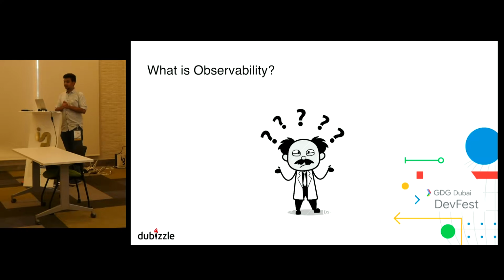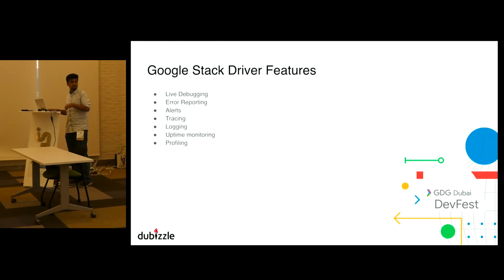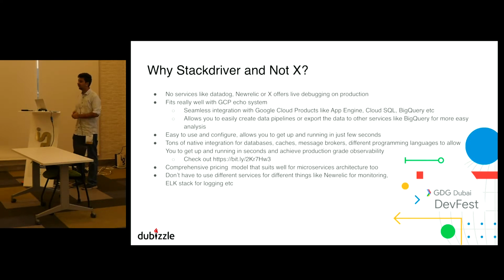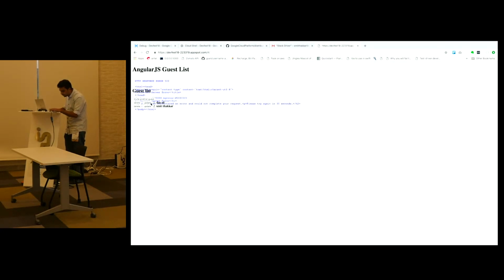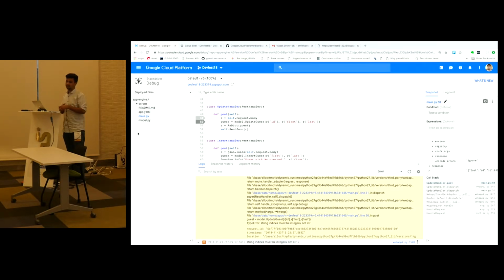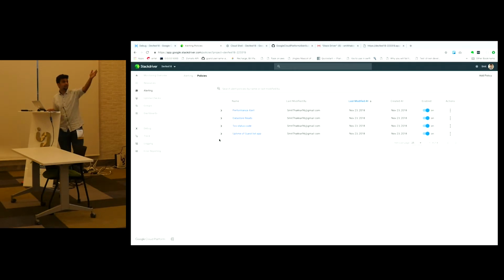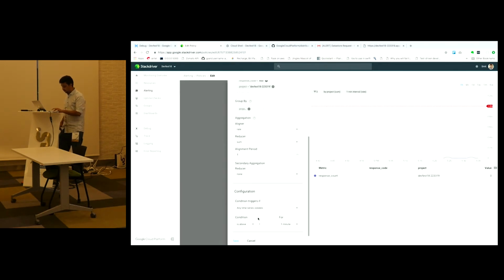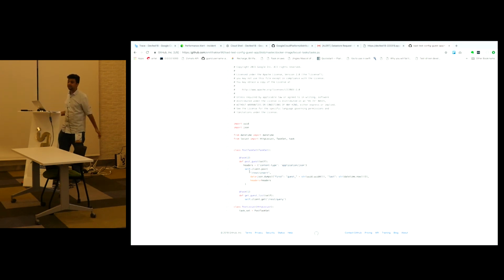CLOUD | DevFestUAE 18 | Smit Thakkar | Dubizzle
"CLOUD
Improving observability with stack driver (stackdriver is monitoring and logging by Google on GCP)
Smit Thakkar, Software Developoer
Dubizzle"

DevFestUAE18.D01S09